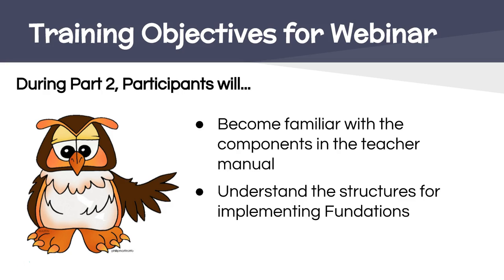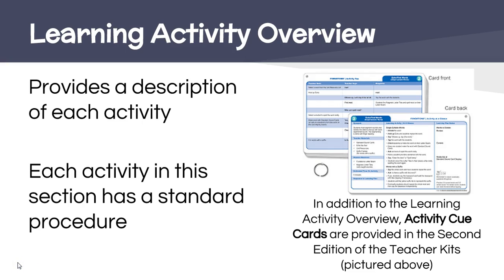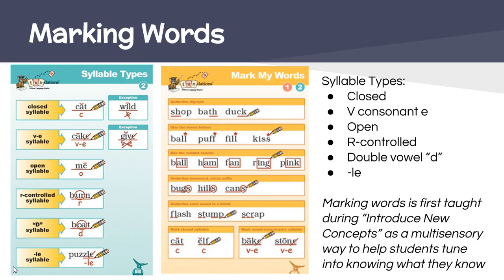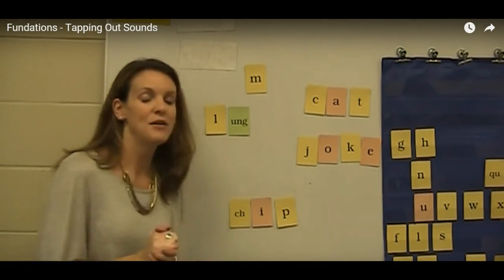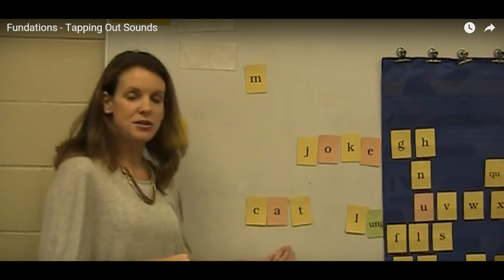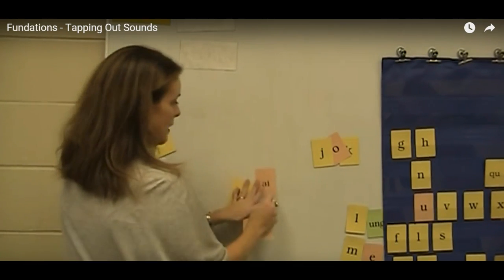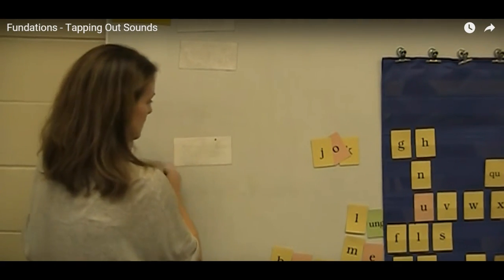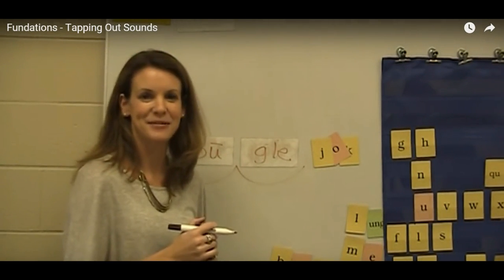Fundations Webinar Part 2